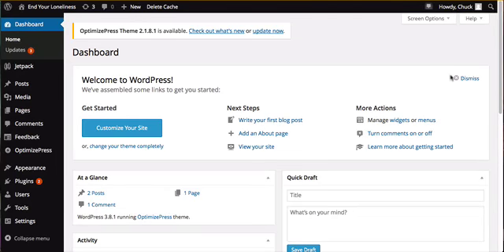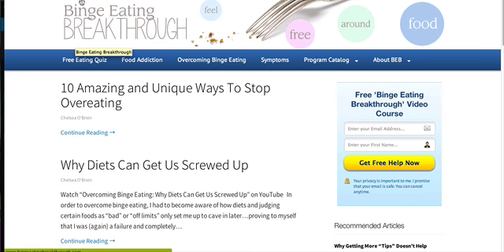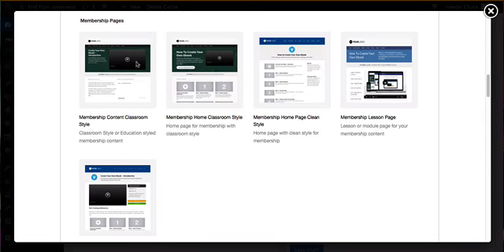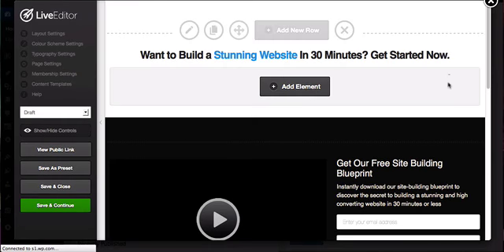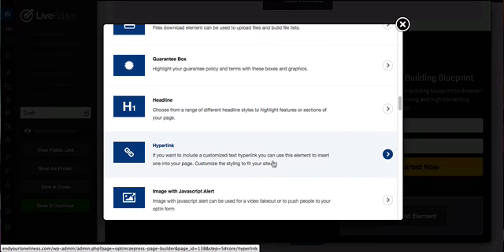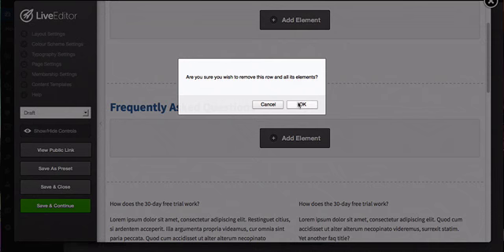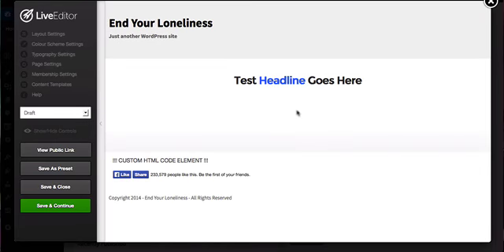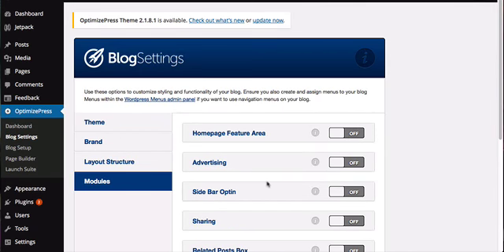See How To Set Up a Website with OptimizePress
⬅ Click here for more useful advice on web marketing without headaches.

OptimizePress is a Wordpress theme that installs and gives you a "website in a box" - templates that are ready-to-go or that can be customized however you wish with a Visual Editor. It makes it easy to create landing pages, sales pages, email opt-in forms, etc. that you might need for your online marketing. In this video I show you a detailed tour of the backend so you get an idea whether OptimizePress is right for you.

You can check out and see the blog for further tutorials, guides and tips for online marketing.